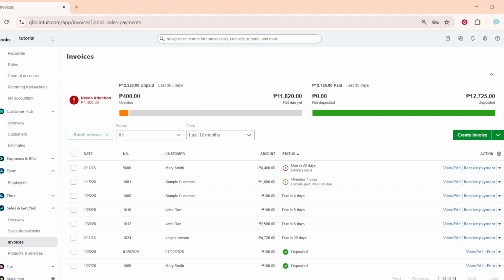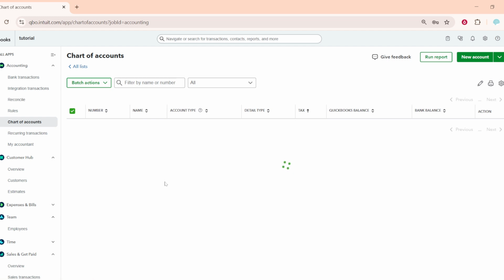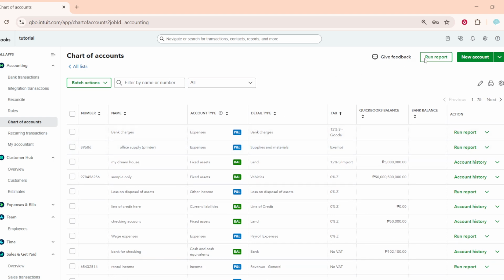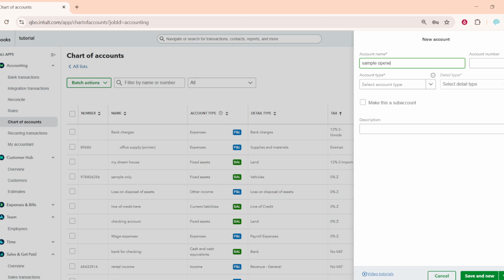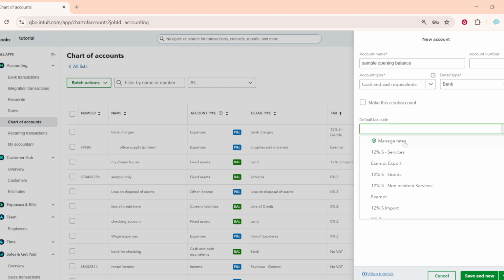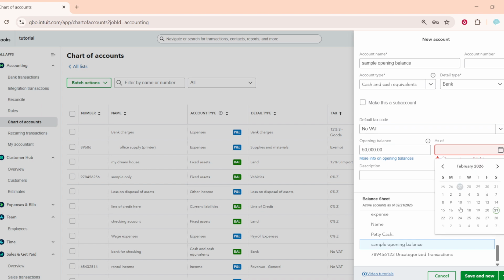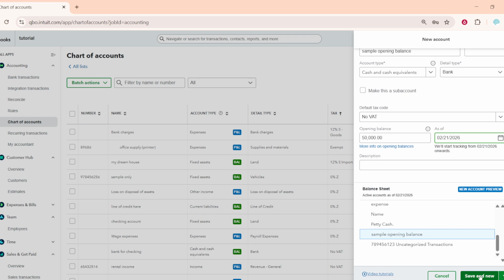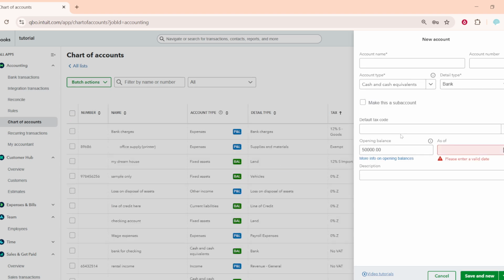How To Enter An Opening Balance In QuickBooks Online (Updated 2026)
In this video, we discuss how to enter an opening balance in quickbooks online to correctly set up new account quickbooks profiles. We explain the chart of accounts setup qbo uses and how to input an initial account balance entry. Master quickbooks bookkeeping basics and start accounting in quickbooks online right away.

00:00 Intro
00:15 Getting started and signing in
00:28 Accessing the Chart of Accounts
00:43 Locating the specific account
00:55 Creating a new account
01:11 Importance of account types
01:28 Entering opening balance and start date
01:39 Tip for accuracy
01:48 Handling existing accounts
02:01 Using Opening Balance Equity account
02:12 Advice on debit/credit directions
02:21 Finalizing the entry and summary